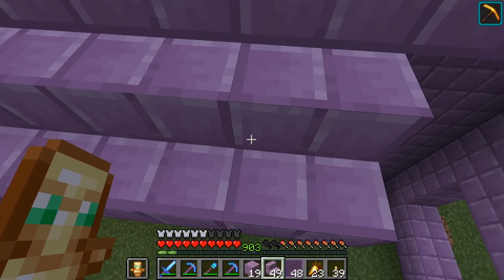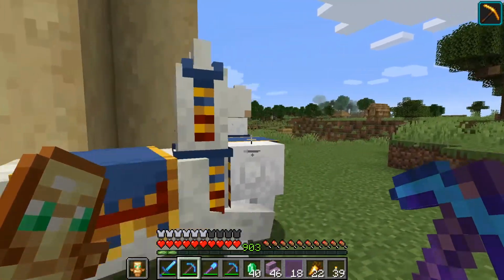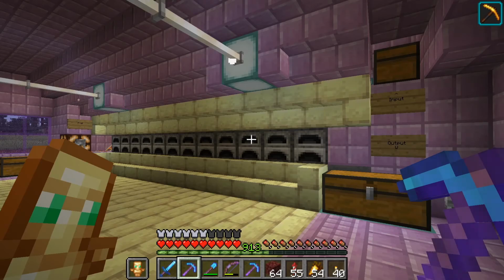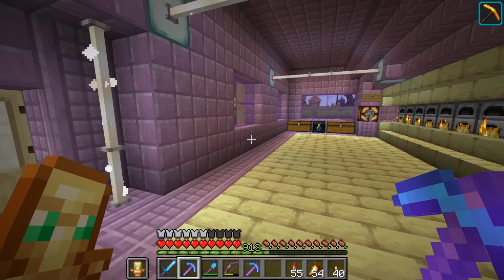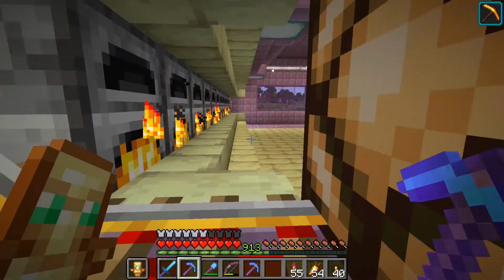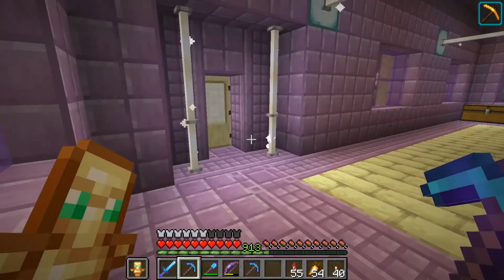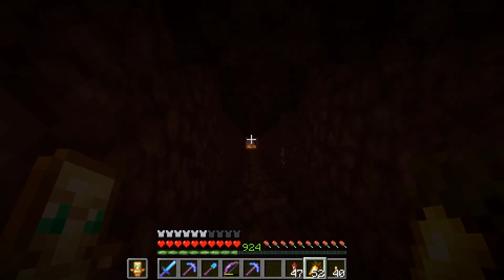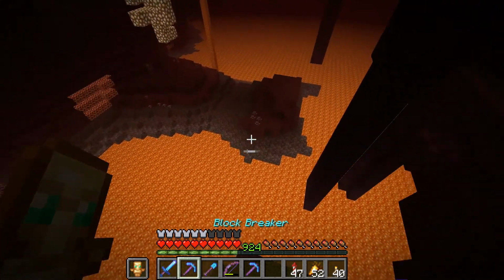Ms Minecraft Reboot - Episode 41: Stained glass panes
Today we used some stained glass panes in a new building to house our super smelter!